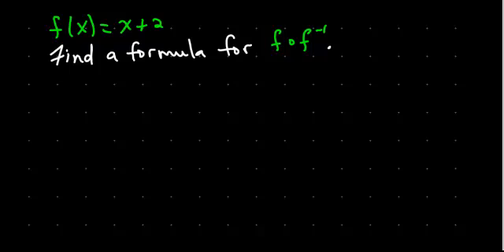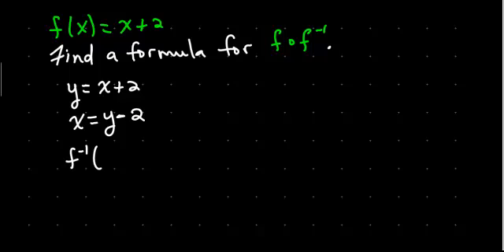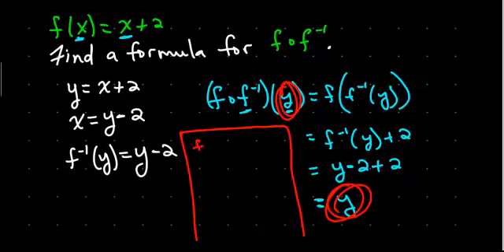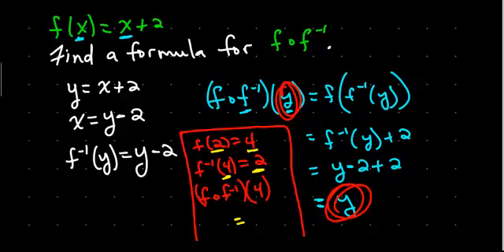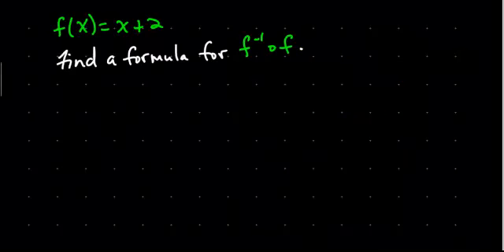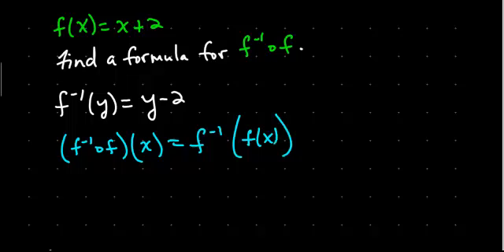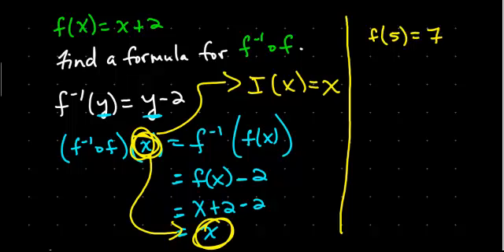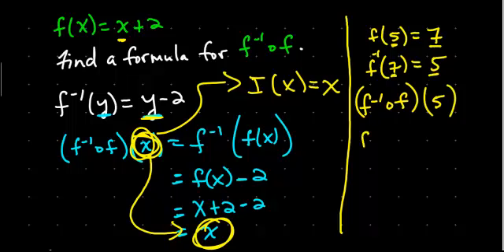Inverses 5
This problem is an example that demonstrates that the composition of a function and it's inverse yields the identity function.